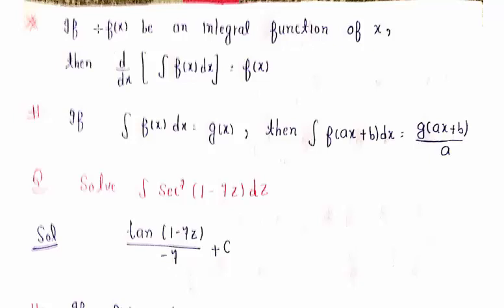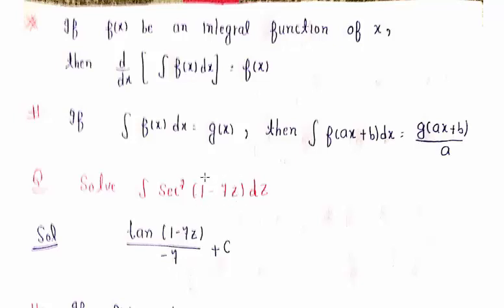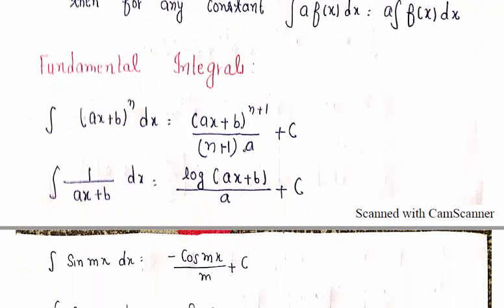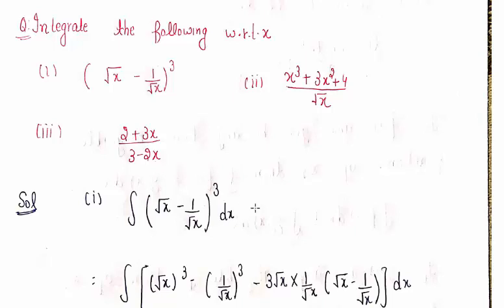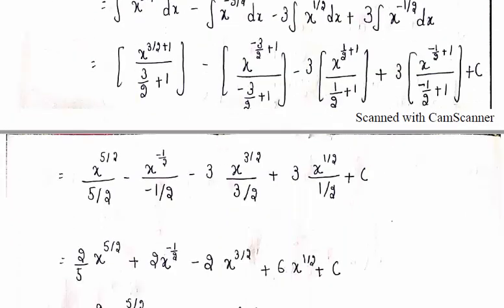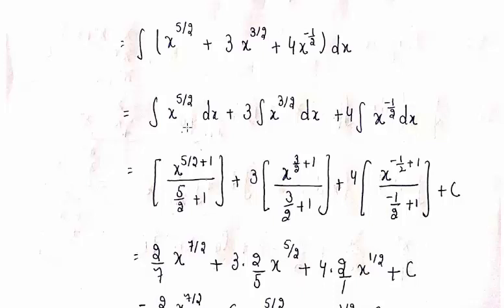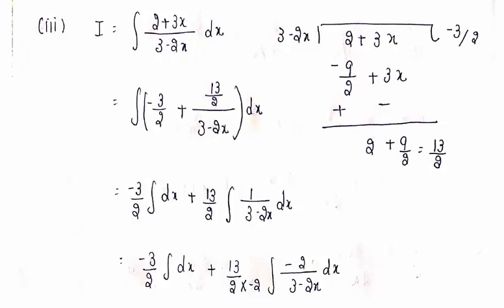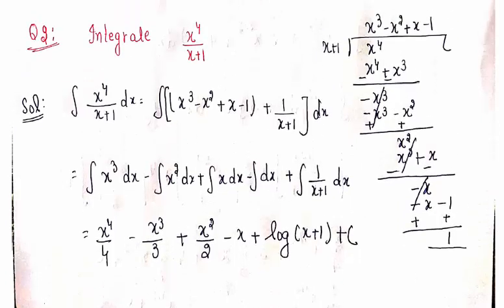Numerical examples of integration